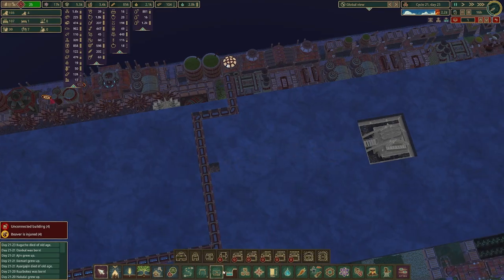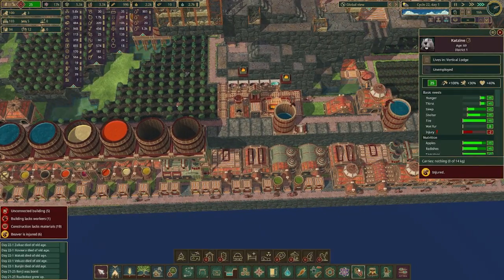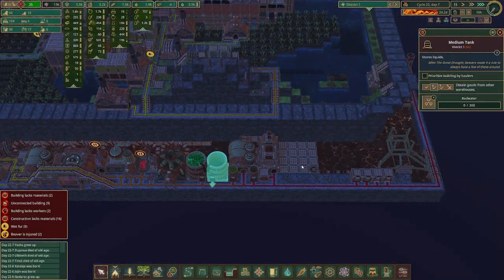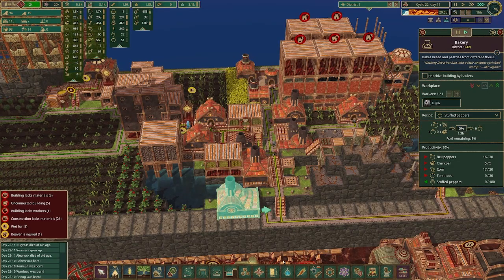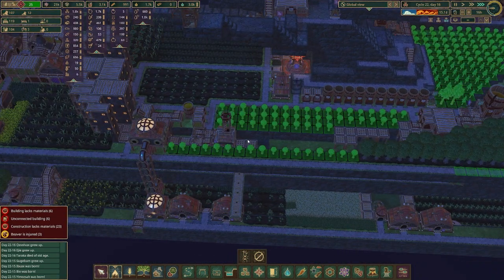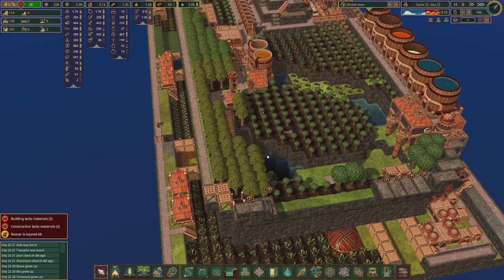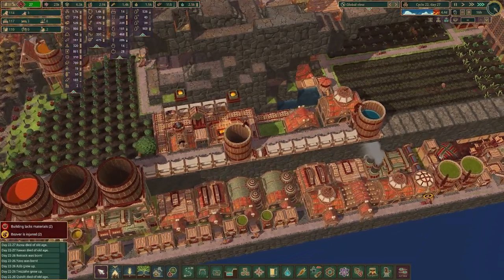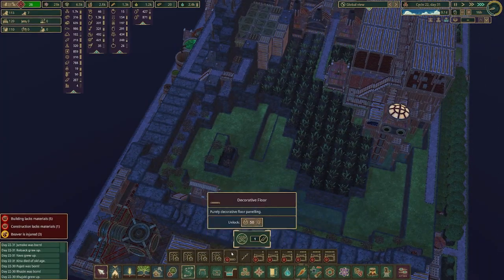Building a hanging Garden in Timberborn! Or a Mess! Timberborn HARD MODE (Update 7) Emberpelts Pt 8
This time, on Emberpelt Z! The Emberpelts contend with Shadow's insane request time and time again! This time, to build huge overhangs in an effort to expand their food and tree production! Can the Emberpelts make it work?! Find out today, on Emberpelt Z!